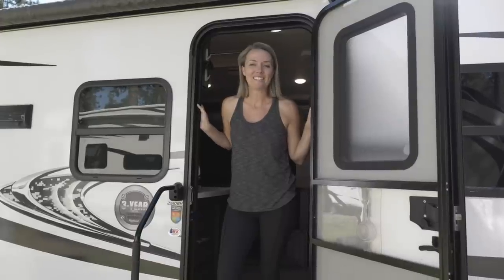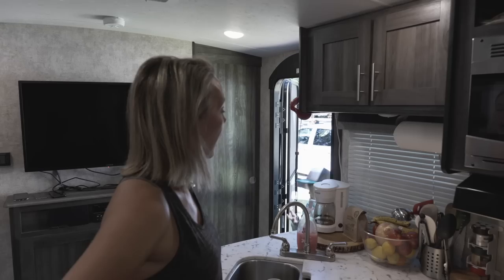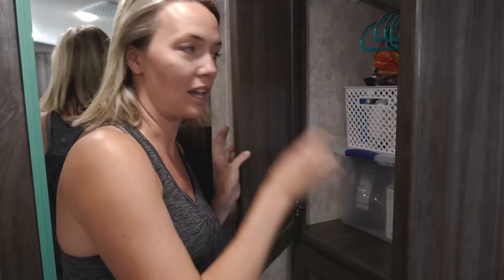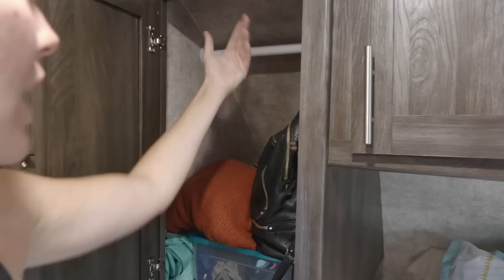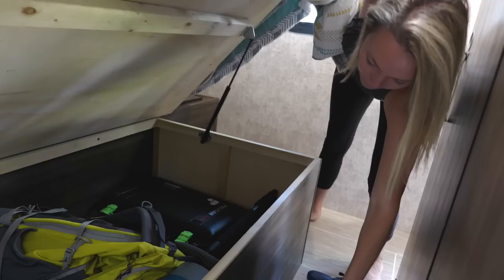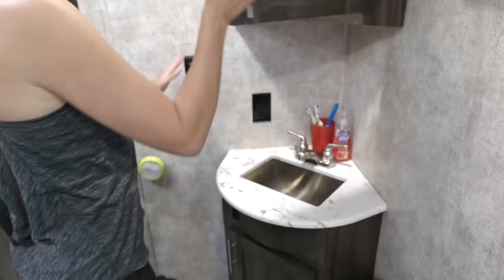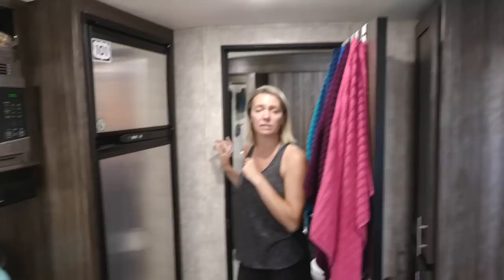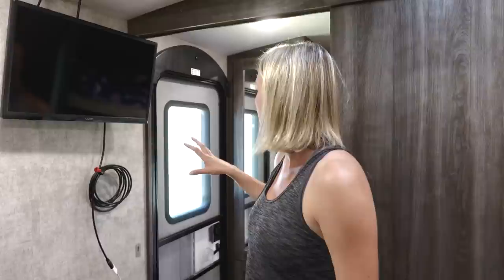Family of 5 Living in 25ft Travel Trailer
UPDATE: We are now posting new content. Thanks for all of the views we are happy to share some of our insights about spending more than 7 months in our RV in less than two years of ownership.

How we live in our 25ft travel trailer with a family of five. A quick tour of how we organize to make sure everyone has what they need during our nine week road trip